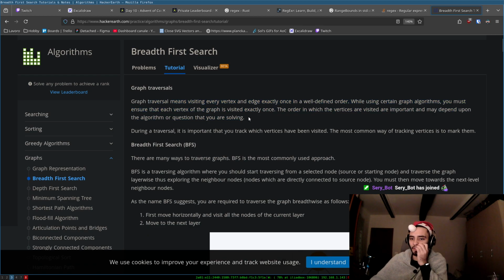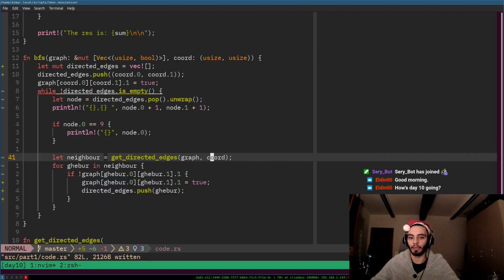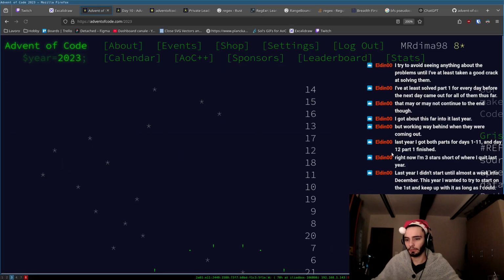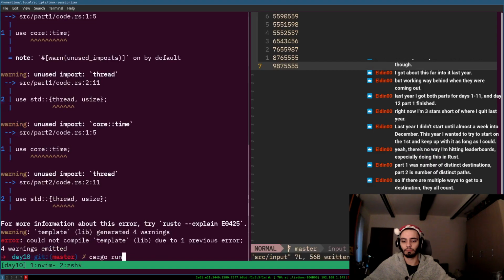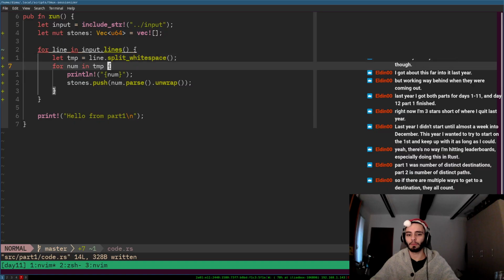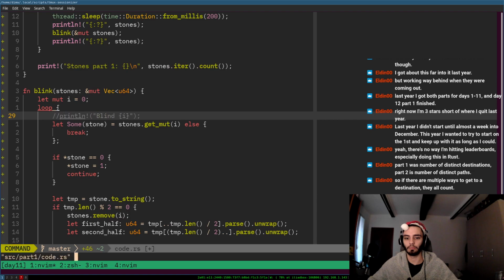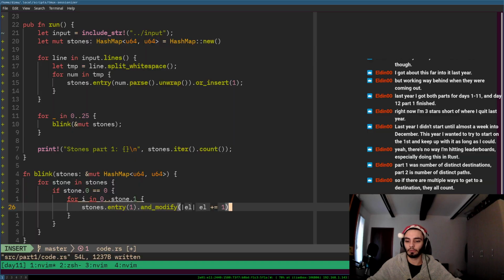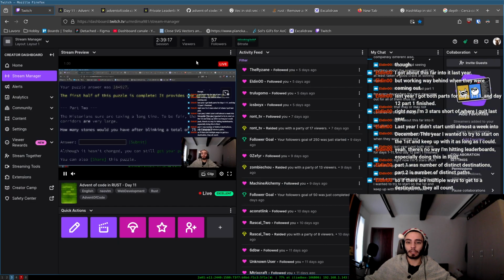Advent of code in RUST - Day 10 & 11